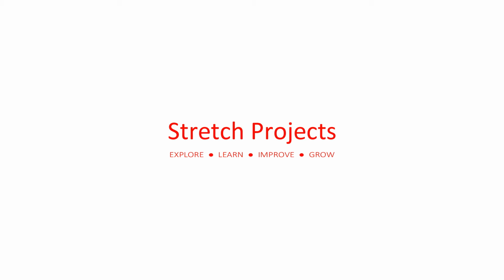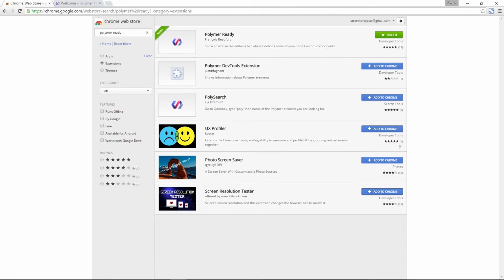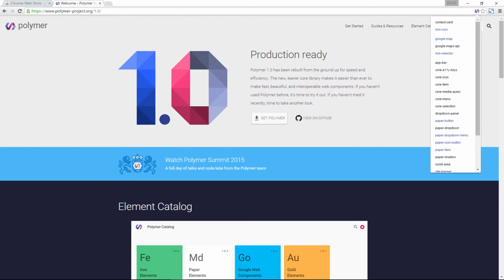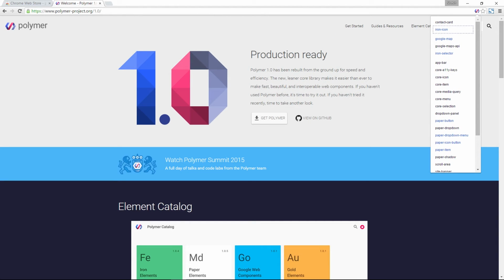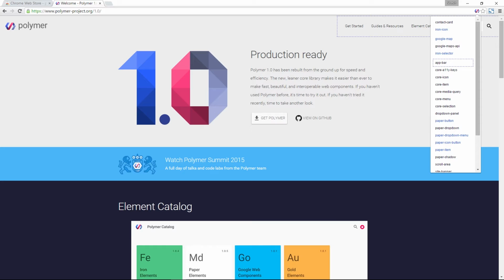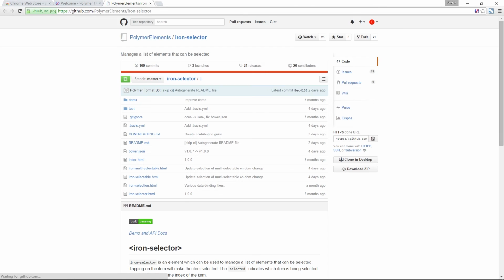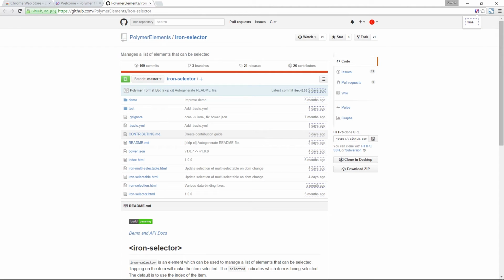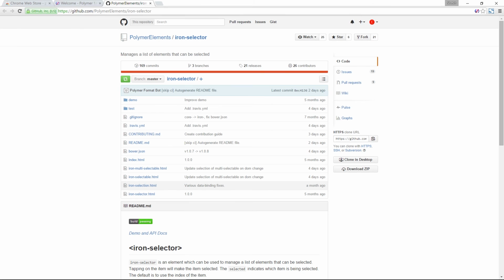Polymer Ready - Polymer tooling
A quick look at Polymer Ready - a Chrome extension which can help you spot and investigate Polymer elements when you're browsing the web.